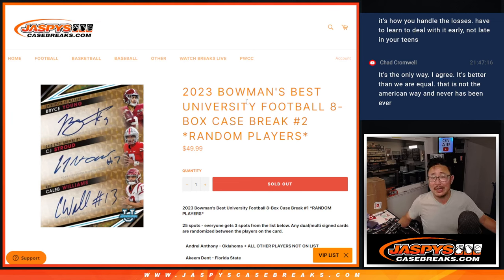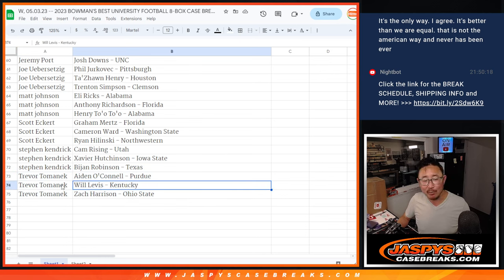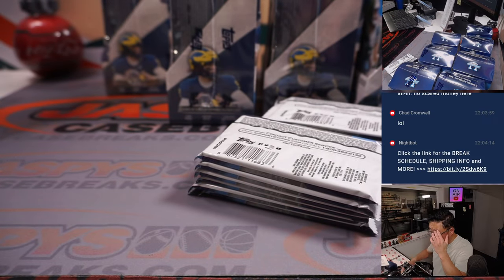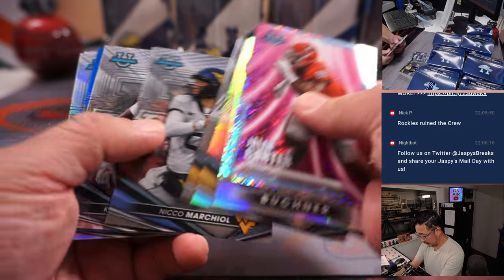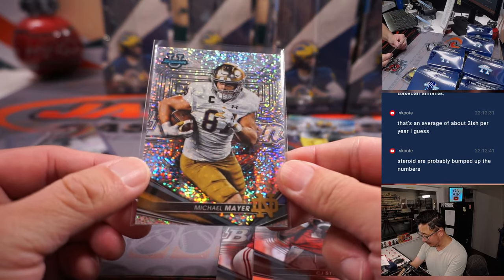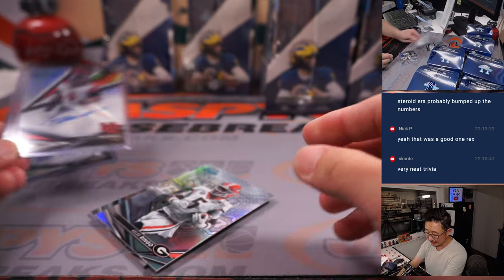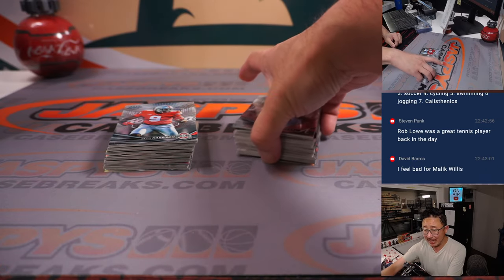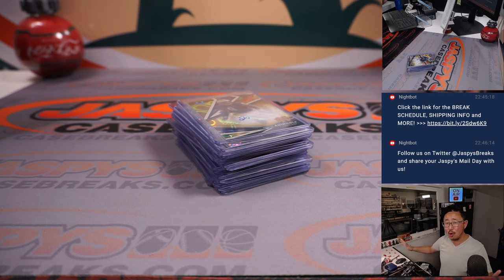W, 05.03.23 -- 2023 BOWMAN'S BEST UNIVERSITY FOOTBALL 8-BOX CASE BREAK #2 *RANDOM PLAYERS*